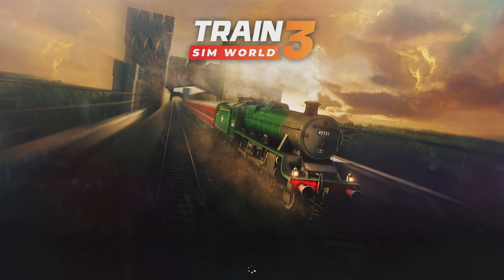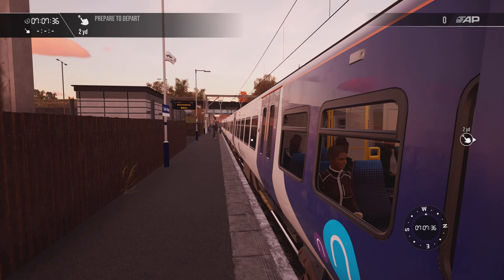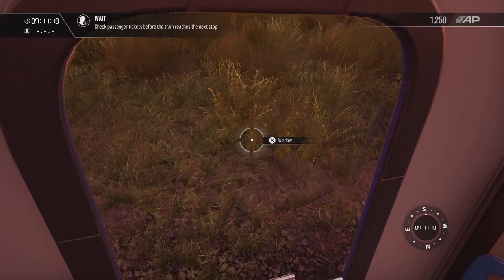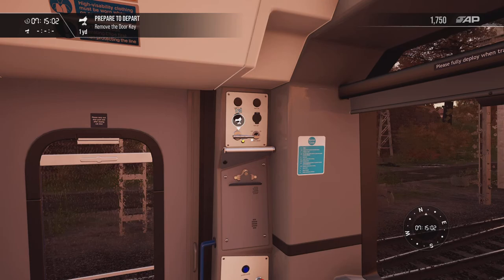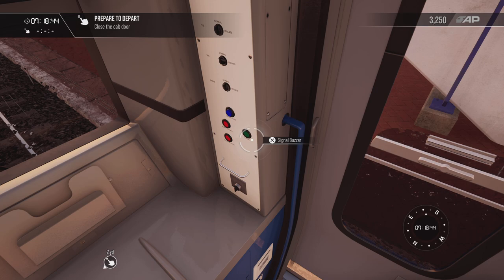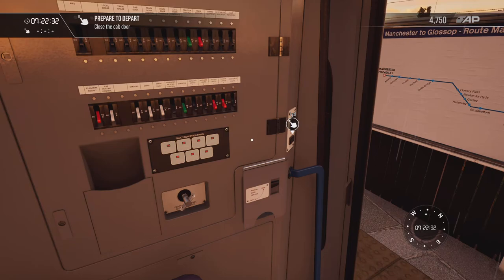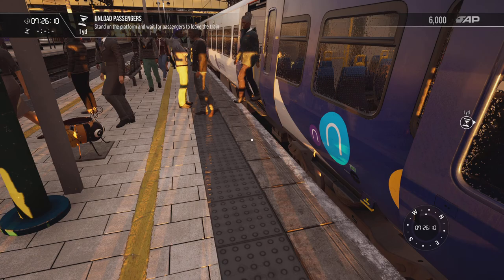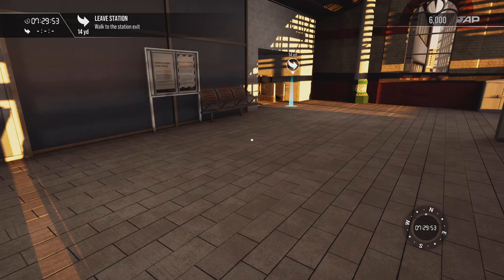Train Sim World 3. How to be a Conductor